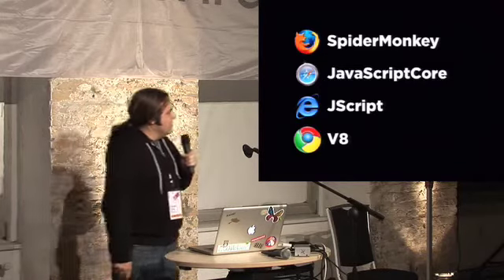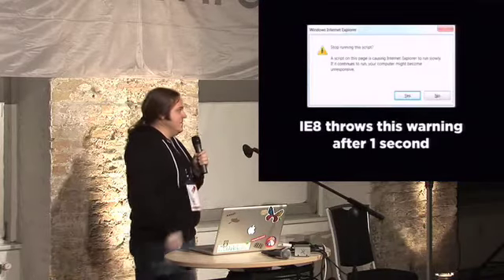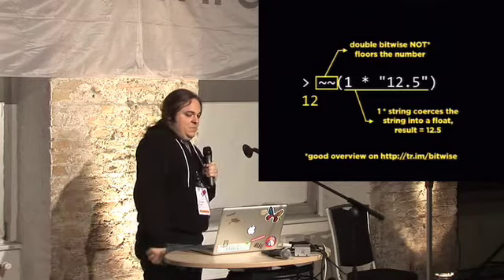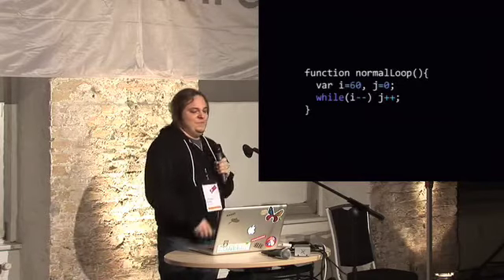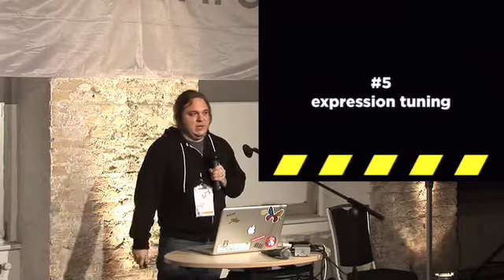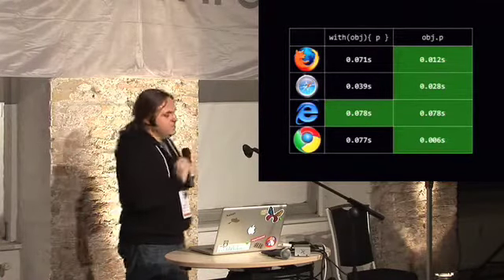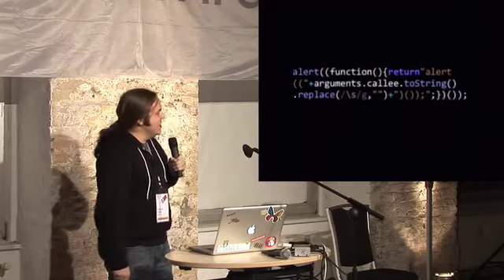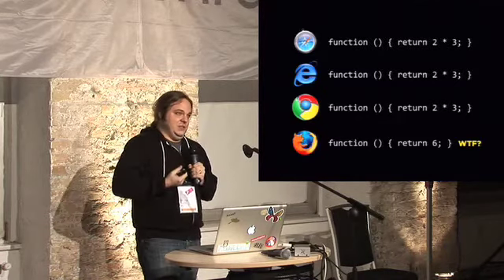[JSconfEU 2009] Thomas Fuchs: Extreme JavaScript Performance